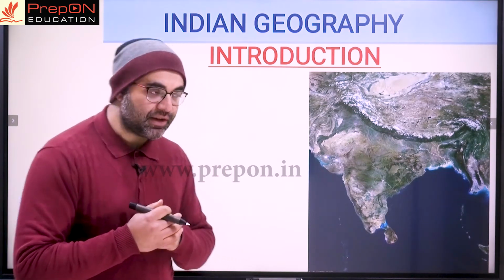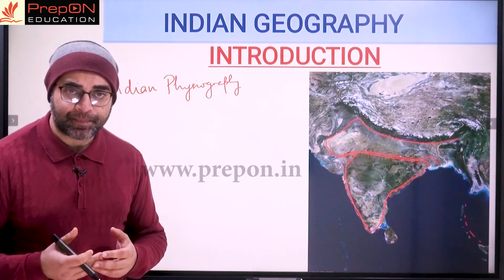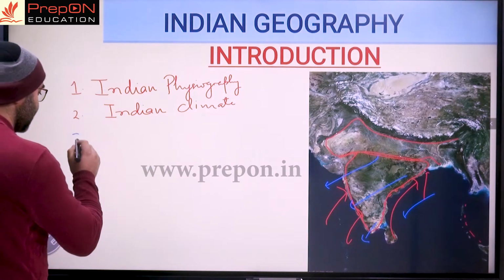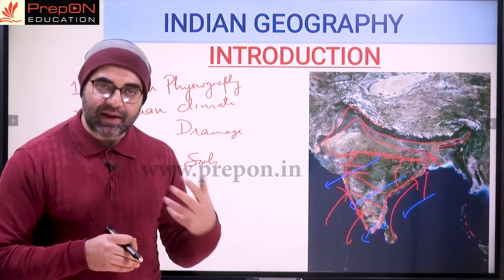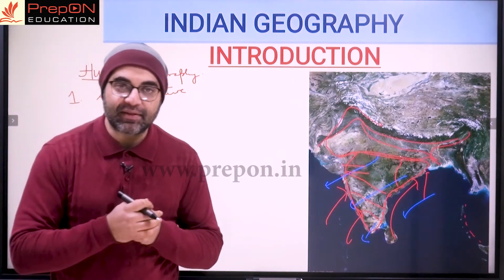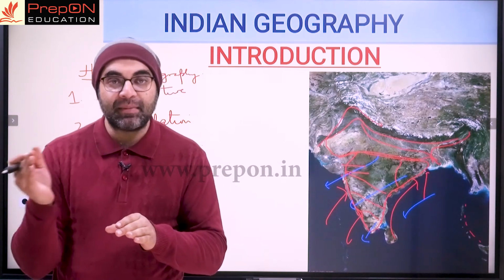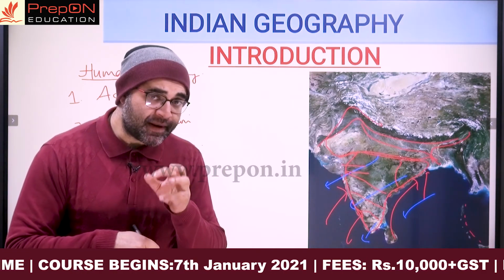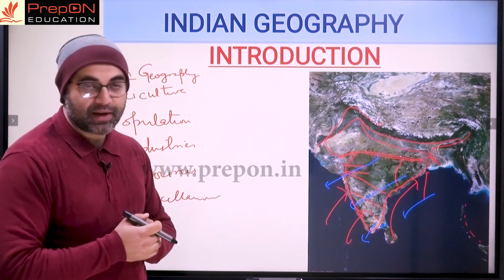Introduction to Geography GS Syllabus for UPSC(CSE)Prelims & Mains | By Rohit Wazir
Glimpse of our upcoming  Geography Module
NOTE: THIS WILL BE PAID PROGRAMME | COURSE BEGINS:7th January 2021 | FEES: Rs.10,000+GST | DURATION: 60 DAYS